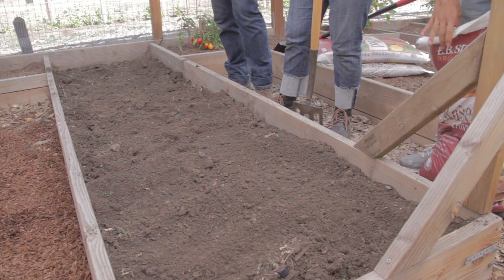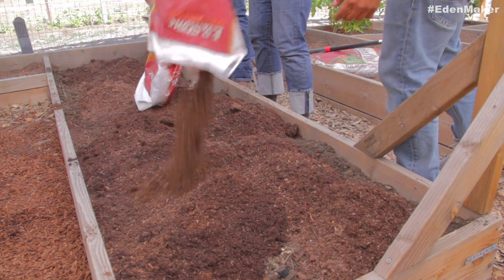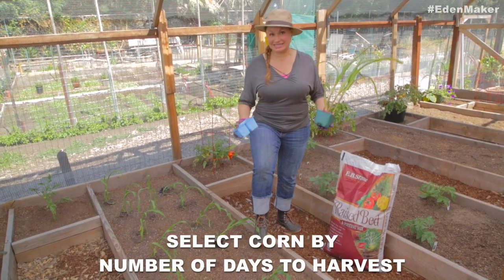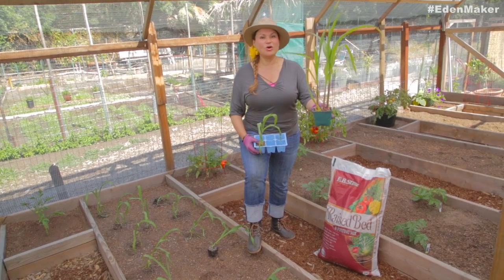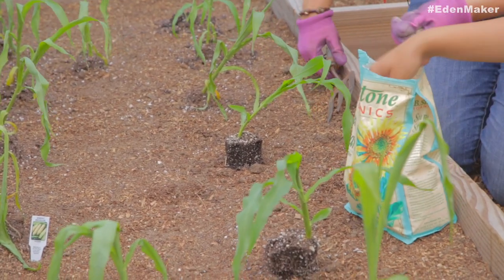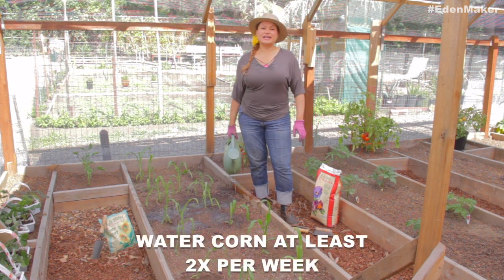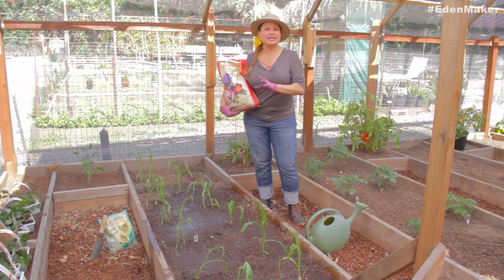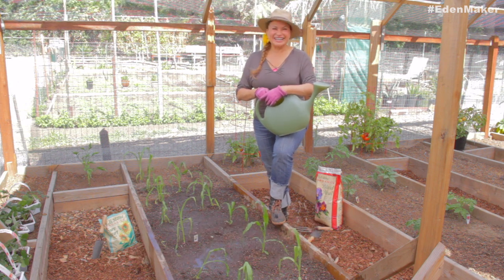I'm Growing Corn in a Small (4x8 ft) Raised Bed! You Can Too! (Foodie Gardener) Shirley Bovshow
I'm growing corn in a small, 4-foot by the 8-foot raised garden bed and you can too! Foodie Gardener, Shirley Bovshow demonstrates how to grow corn in a very small space! As soon as the weather warms up to 75 to 95 degrees on a consistent basis,  it's time to plant corn. Select a sunny spot that receives sun all day long because the corn needs it.

Because corn is a very hungry and thirsty plant, it needs nutrient-rich soil.  I'm filling my raised garden bed with a special soil blend made for raised gardens. It offers great texture, and moisture retention, plus organic nutrients to feed the corn.  Corn is a part of the grass family.

Spacing corn correctly is crucial to growing corn in a small space because it affects the success of pollination. Follow Shirley and her crew of beginner gardeners as she demonstrates step by step how to select healthy corn plants from the garden center, how to space them, how deeply to plant them,, fertilize them, water them, and when to harvest corn.

You will be able to grow corn in a small raised garden by doing it correctly!
Do you have a question about growing corn or any other gardening need?

ASK SHIRLEY!
"Eden Maker by Shirley Bovshow" channel has a 100% REPLY RATE in English and Spanish!

We want to earn your subscription!
Shirley Bovshow's "Eden Maker"  gardening videos on how to grow and care for plants,  orchids, garden makeovers, container gardening, garden DIY, plant and flower crafts, how to grow food, miniature and fairy gardening, succulents, how to propagate plants, indoor plants, floral design,  hydroponic growing, garden design, and clever tips for life rooted in the garden. Inspiration and practical information.

Watch, "Ask Shirley," a weekly, garden live stream show featuring garden questions and garden answers, plant care information, plant propagation and gardening lessons by Shirley Bovshow.

EdenMakersBlog.com
Facebook.com/EdenMakers
Instagram.com/ShirleyBovshow